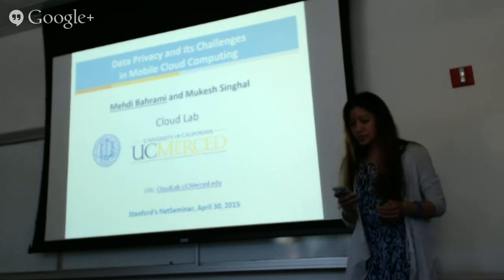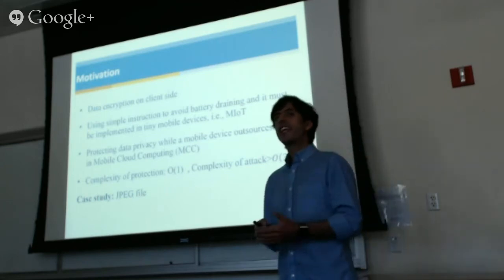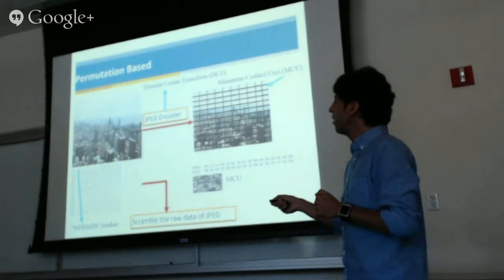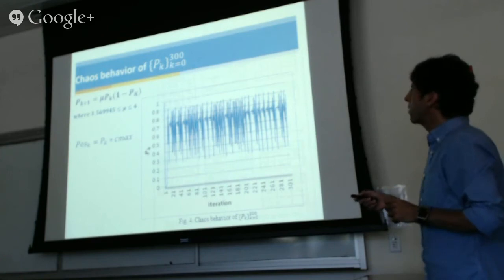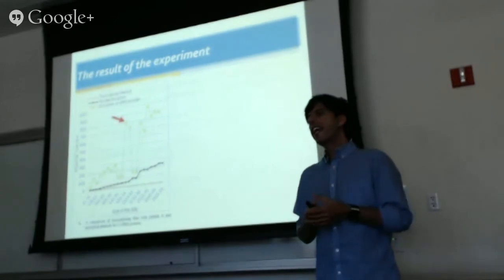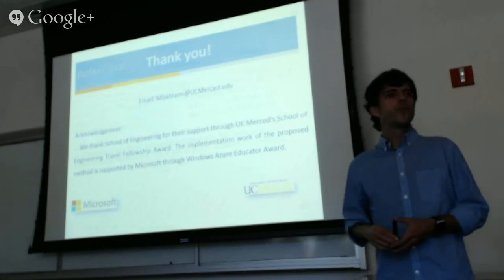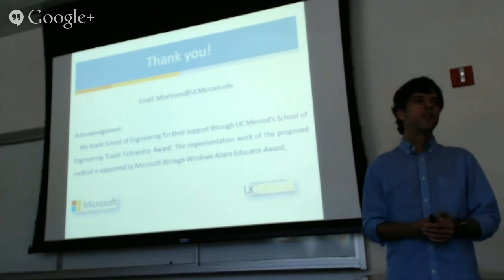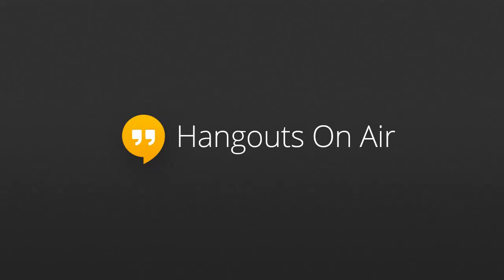Stanford NetSeminar - Mehdi Bahrami ( UC Merced )